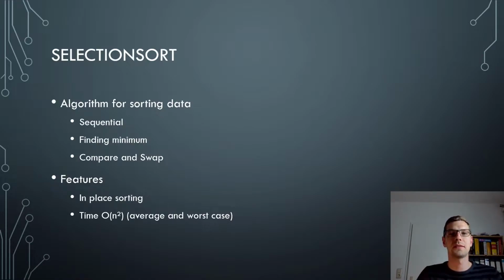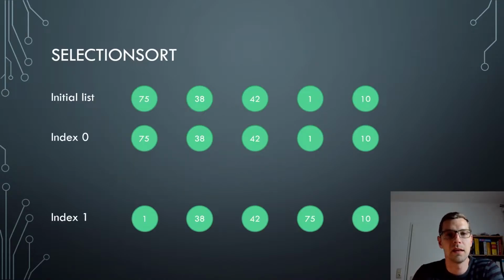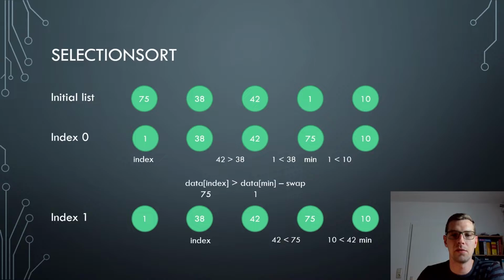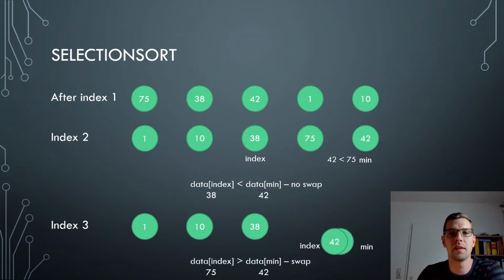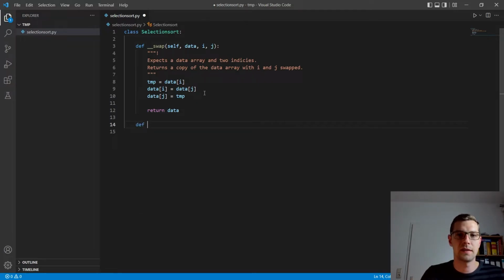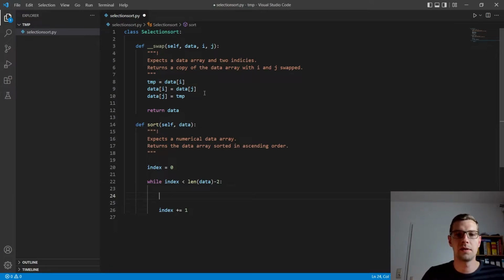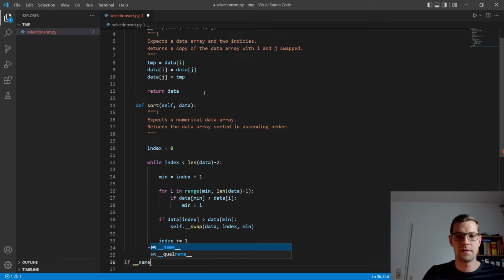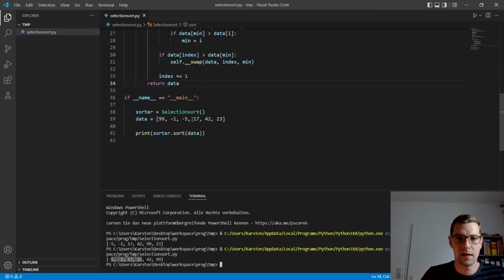Selectionsort in Python | Theory | Implementation | Data Structures and Algorithms